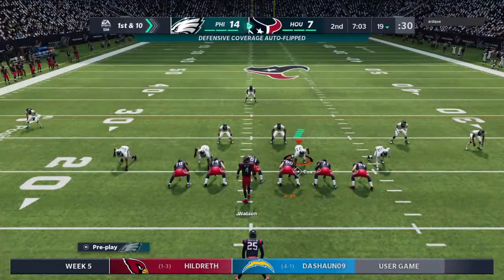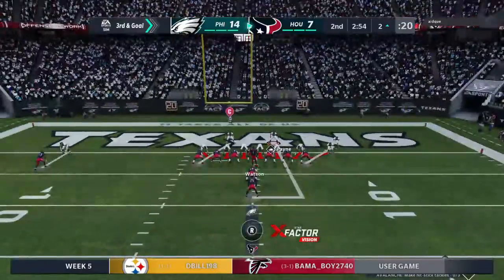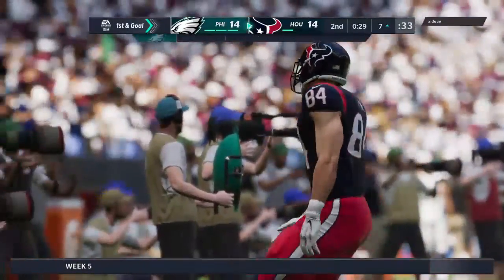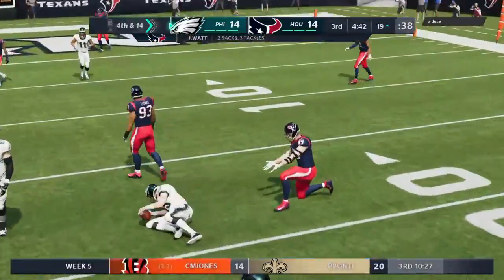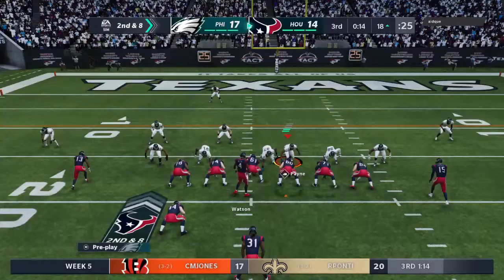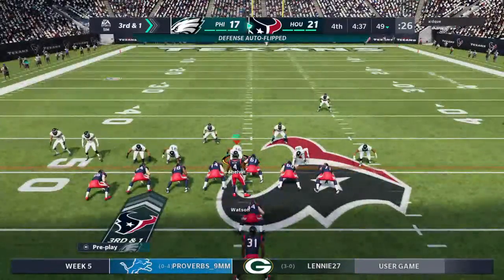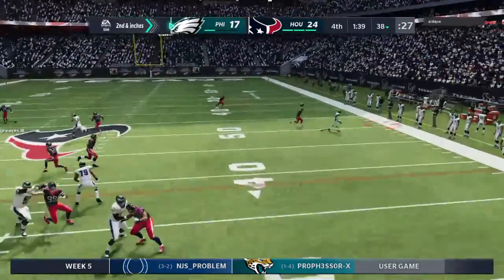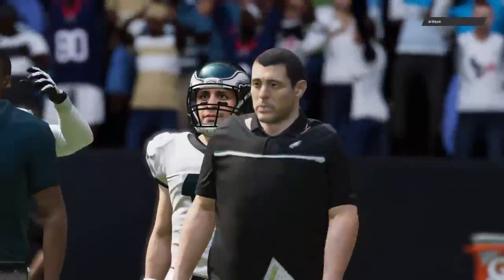klepty007's Live PS4 Broadcast